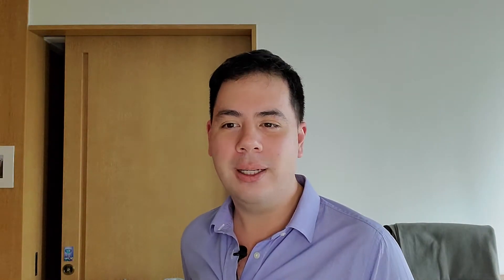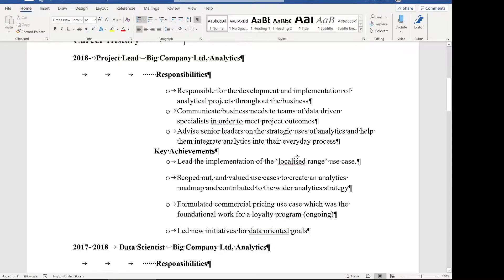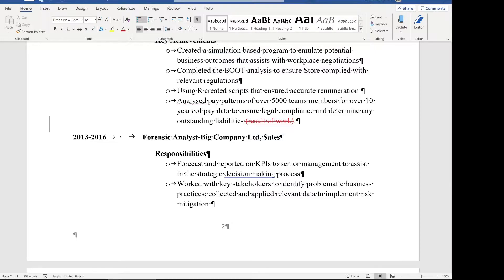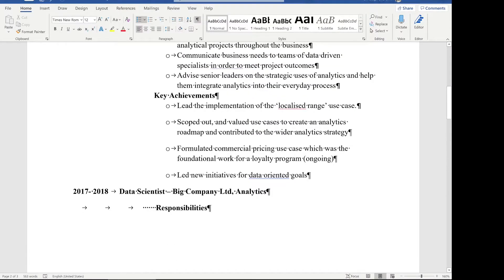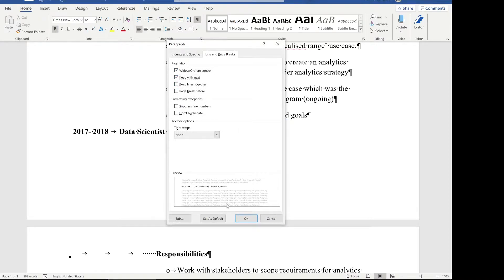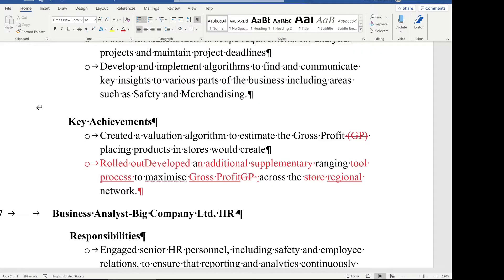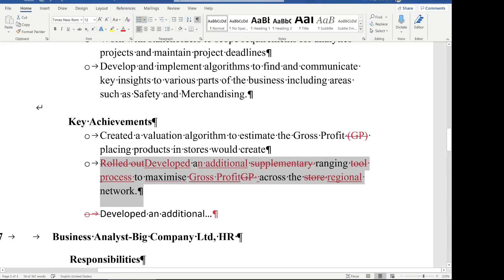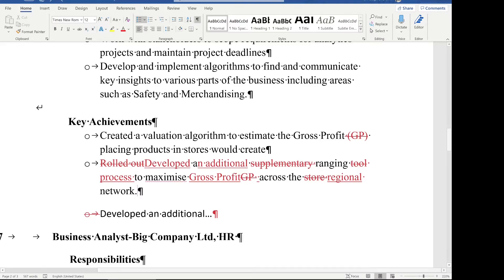Review a Word doc: Tips to get you started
Tips for reviewing a Word document.
These tips can be applied when reviewing any Word doc. In this video I used my friend's CV as an example. I developed these tips reviewing professional reports as an engineer and a consultant.
The tips are:
- Turn on paragraph marks (Ctrl+* shortcut)
- Don't rely on the built-in spelling and grammar check
- Check how text appears as it flows across pages
- Avoid too many tracked changes (other people may struggle to read the changes)